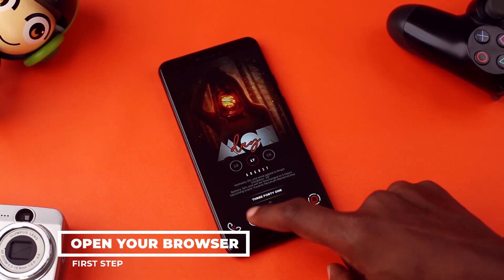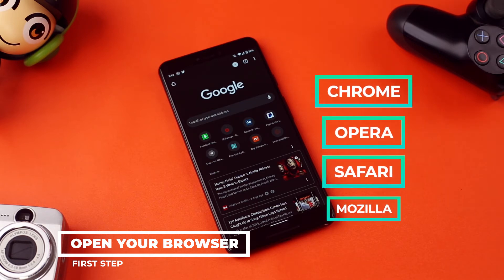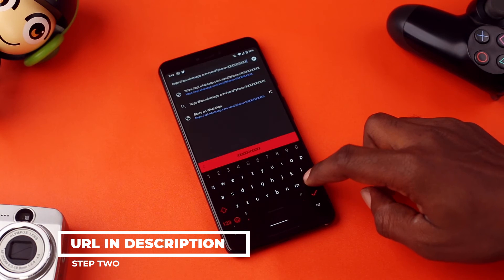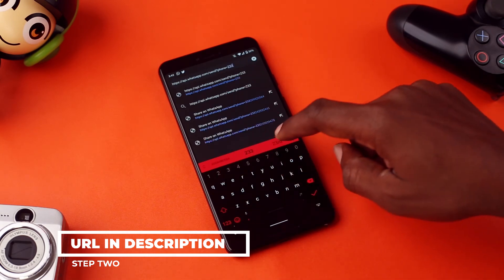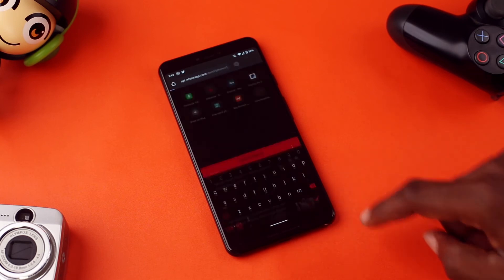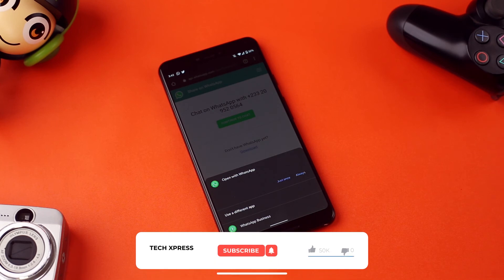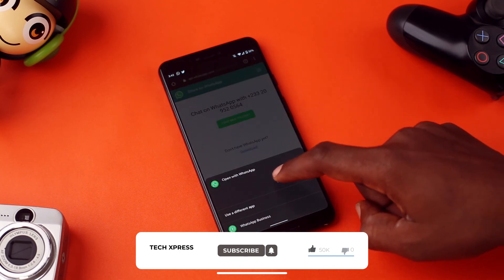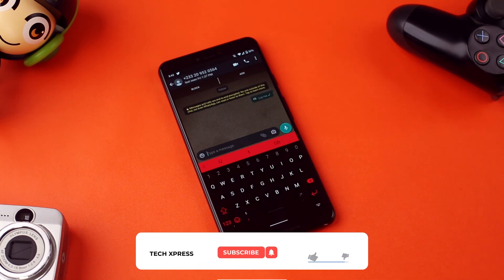How to Send WhatsApp Message Without Saving Number | For Android & IOS..No Third-Party Apps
Learn how to send WhatsApp message without saving number with this simple trick. This WhatsApp trick works for both Android and IOS and doesn't require any third-party apps. You can use it to send WhatsApp message to any number without saving it first.

▻ MAIN CAMERA
▻ PRIMARY LENS
▻ SECOND LENS
▻ THIRD LENS